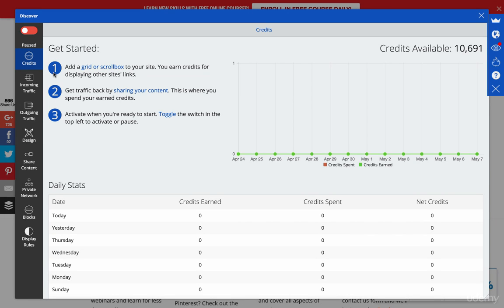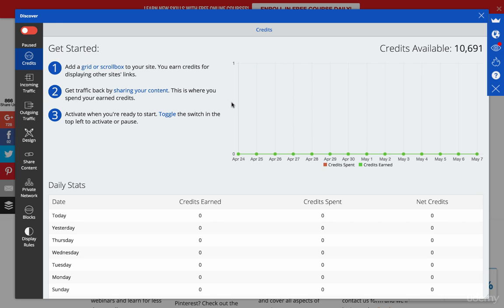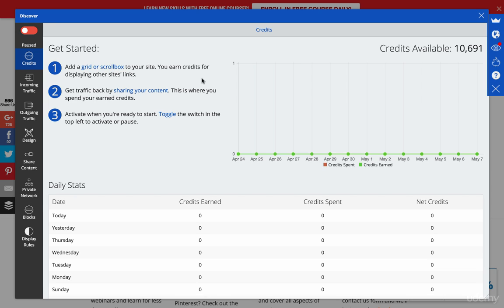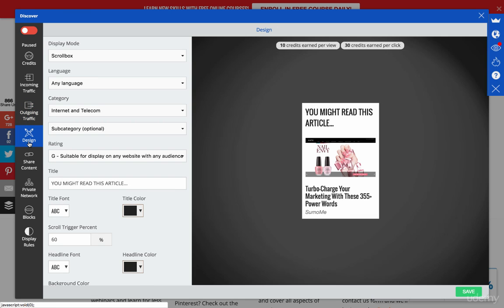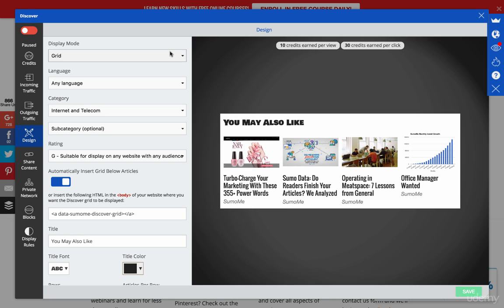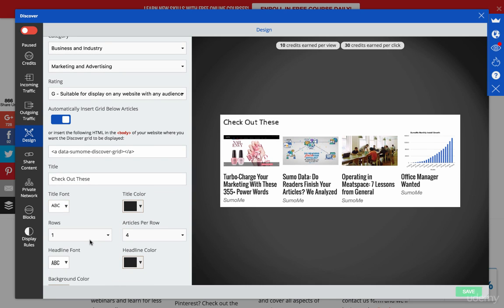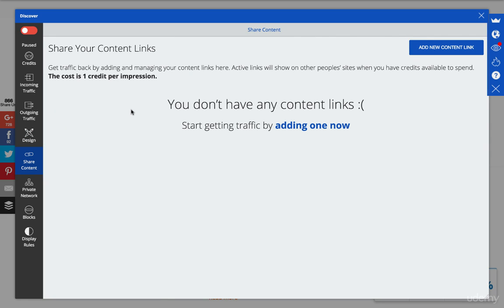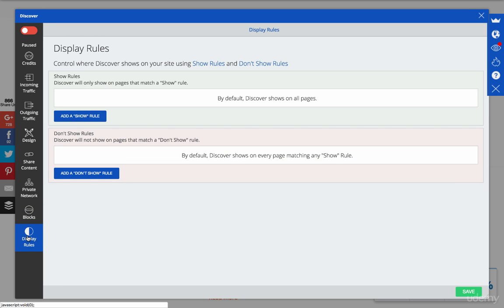Sumo: Email List Growth and Website Traffic With Sumo Apps : Sumo: Discover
Sumo: Email List Growth and Website Traffic With Sumo Apps
How To Use Free and Premium Sumo Apps (Formerly SumoMe) to grow your email list and website traffic.